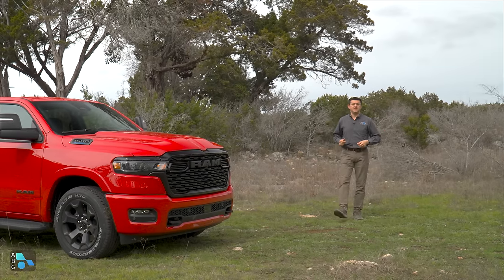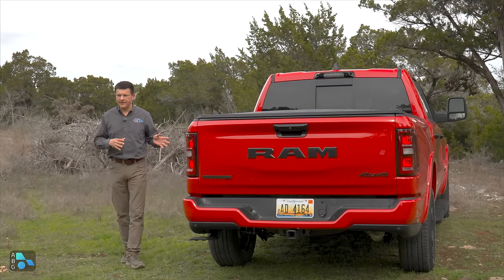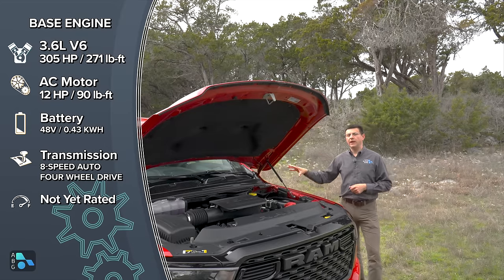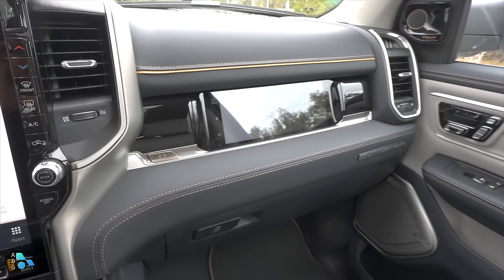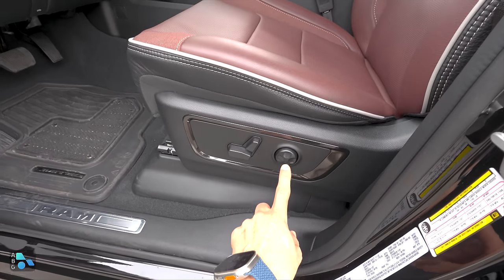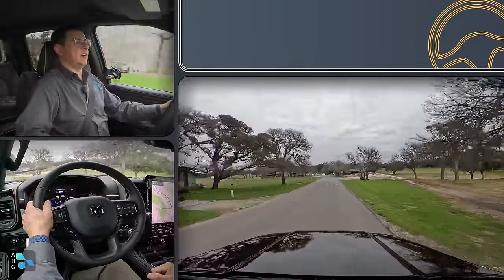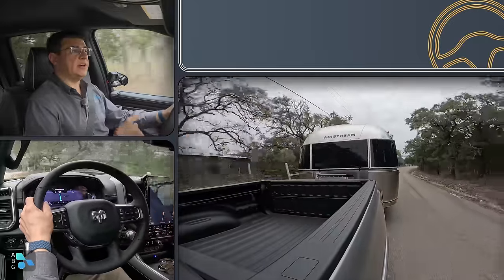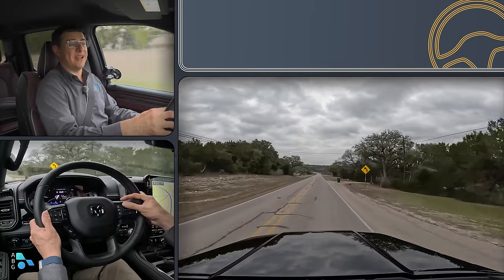The 2025 RAM 1500 Isn't A Game Changer, But It Sure Is Close...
When RAM announced that they would be killing off the HEMI, I was one of the people that groaned. It's not that I don't like turbo engines, I really do, but I wasn't sure what RAM had planned. Afterall, they never did stuff the 392 Hemi under the RAM's hood (and they should have done that ages ago), but the new inline engines almost makeup for that mis-step. The new 3.0L "Hurricane" inline 6 engine delivers more power and more torque than the outgoing 5.7L V8 before we even talk about the bonkers new 540 HP tune of the engine. That top-line engine cranks out more power and more torque than Chevy's 6.2L V8 or Ford's 3.5L Raptor and comes in second only to the crazy F-150 Raptor R.  Of course you know what that means... Yep, the TRX is dead.

00:00 Introduction
00:38 Front End
02:01 Refresh + RAM Classic
02:52 Air Suspension
04:09 Rear End  + RAM Box
05:26 Safety Features
06:43 Powertrains + Drivetrains
09:19 Interior
16:07 Driving Impressions
20:21 Towing
23:22 Off Road with Rebel
24:29 Pondering Powertrains
25:14 Pricing
28:12 In Conclusion